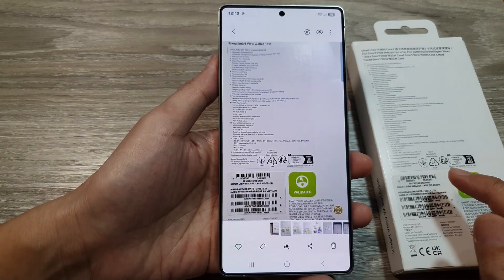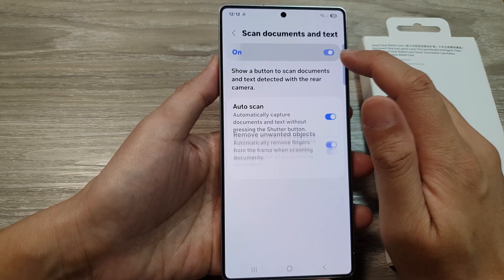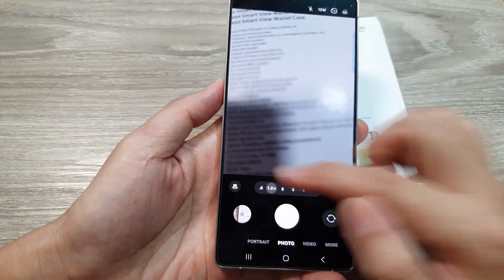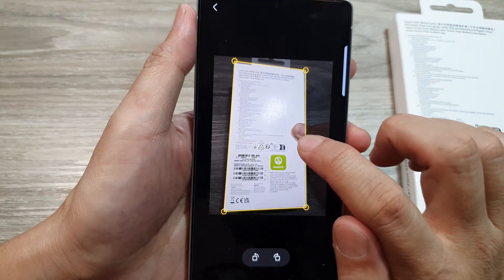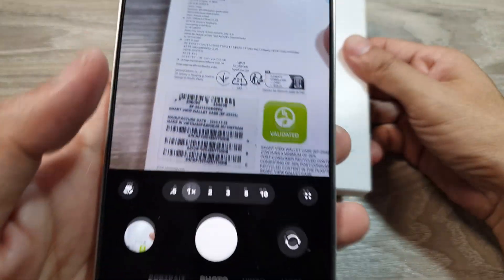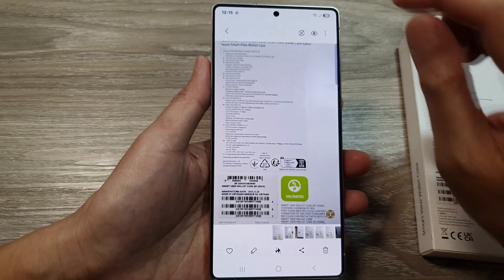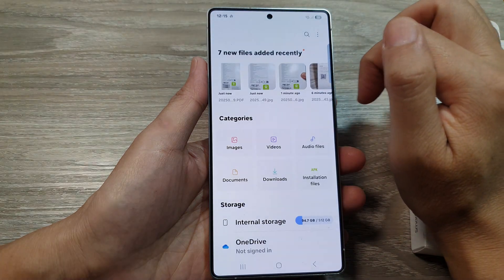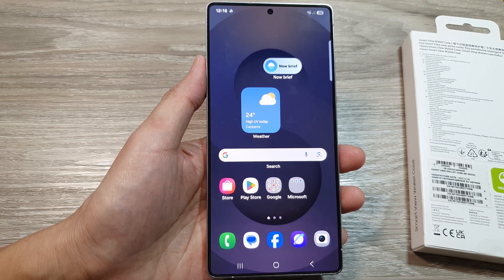Galaxy S25/S25+/Ultra: How to Scan A Document & Save As PDF File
Need to scan documents and save them as PDF files? 📄 Learn how to easily scan a document using your Galaxy S25, S25+, and S25 Ultra and save it as a PDF. This step-by-step guide will show you how to use your phone's built-in features to capture, edit, and store documents in PDF format. Watch now and simplify your document management!